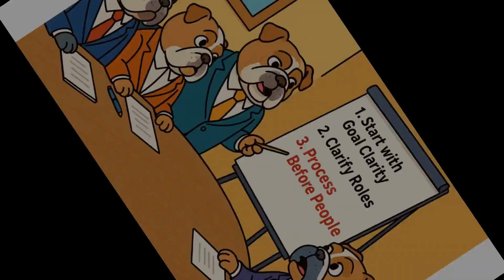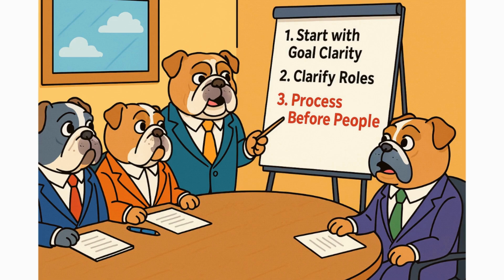Best Boss Take 5 | The GRIP Model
Team tension? Before you assume it’s a personality clash, try this...

In this episode of Best Boss Take 5, Danny Ceballos from Unleashed Consulting walks through the GRIP Model—a practical framework to identify whether team issues stem from goals, roles, processes, or interpersonal conflict (and in that order!).

✅ Discover how to:

Clarify goals using the Purpose Alignment Check
Eliminate confusion with a RACI Matrix
Diagnose process breakdowns with a Process Pain Point Poll

👉 Use this model to prevent unnecessary conflict and create more aligned, productive teams.